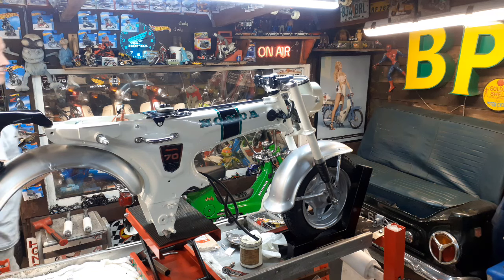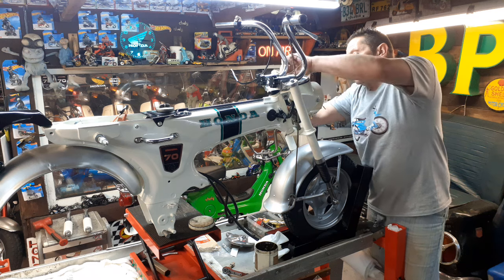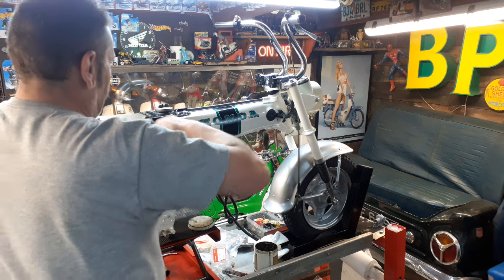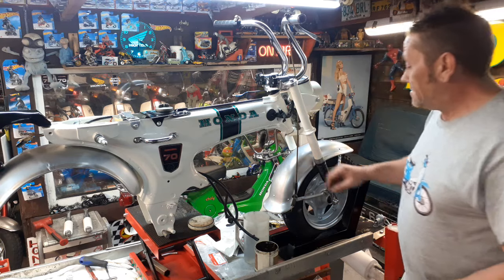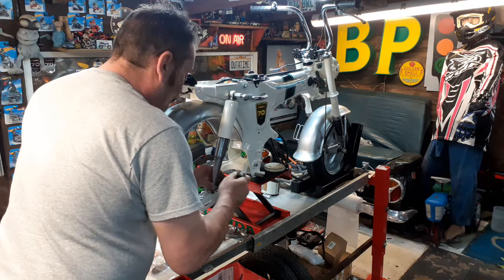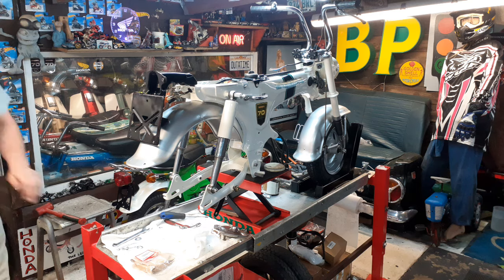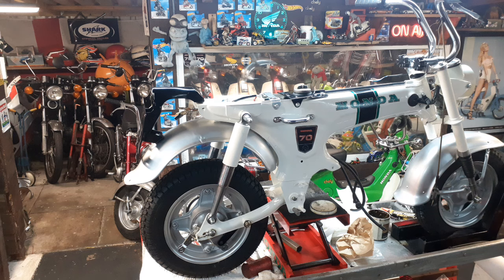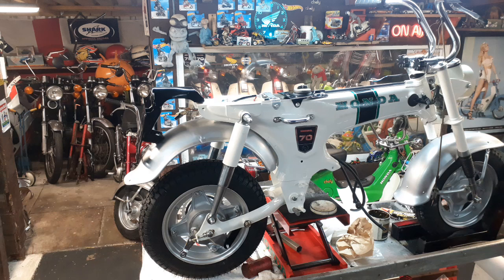honda st70 lady dax rebuild part 3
in this video,I'm getting the dax back on its wheels and a step closer to finishing.